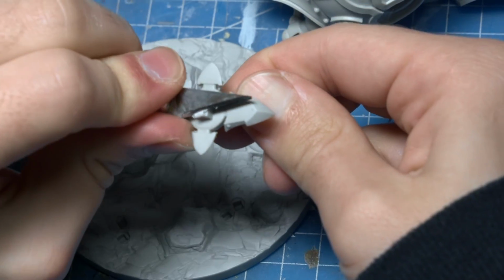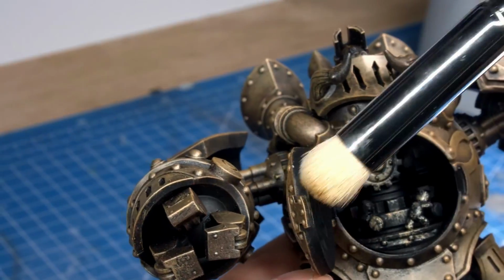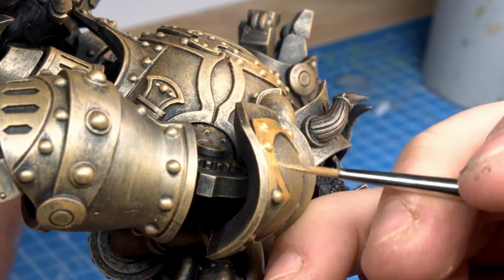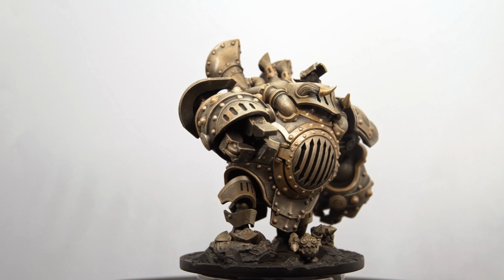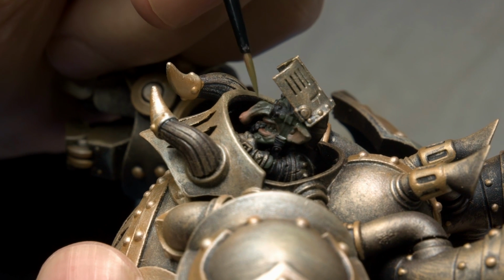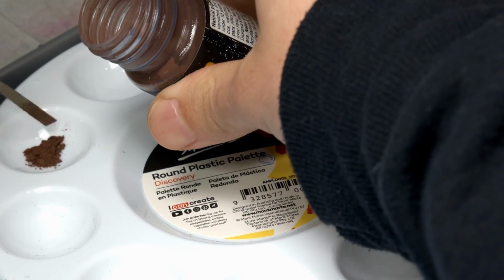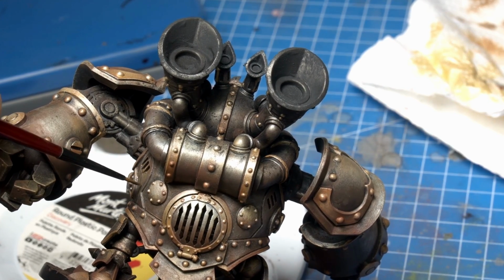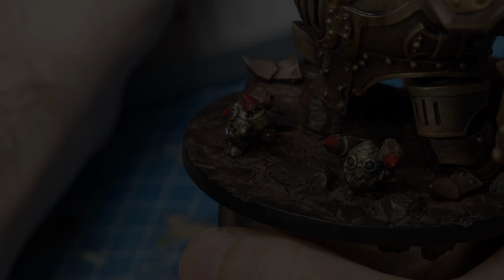EASY Mini Painting tricks = POLISHED results?!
Check out the minis from "Greenskull Castle: Heroes & Legends" by Emvicreative on Kickstarter (spon)
Thanks to BlackMagic Design for helping bringTabletop Time back to life!